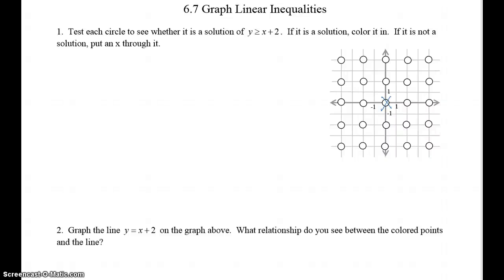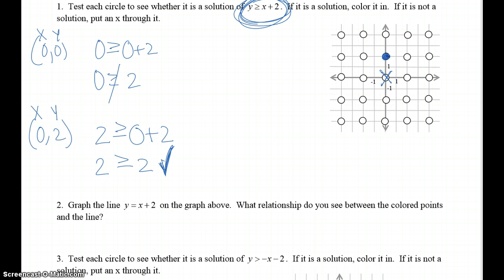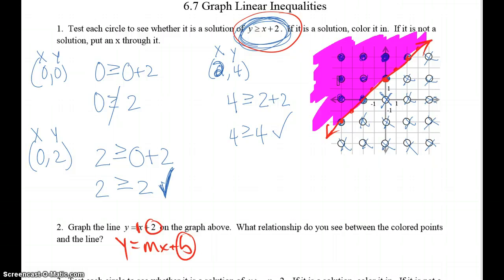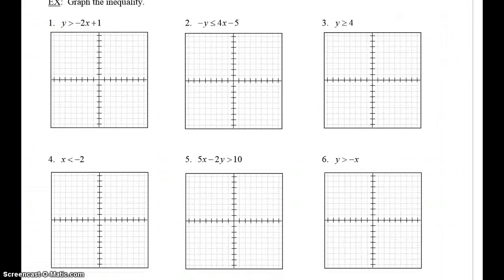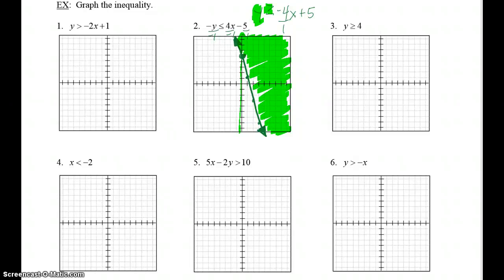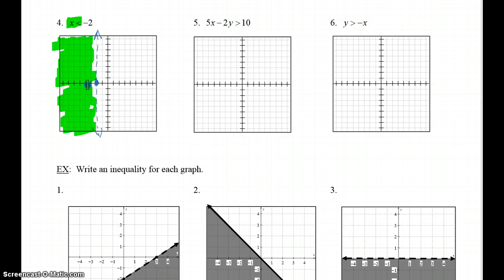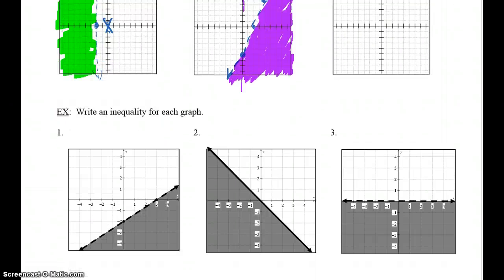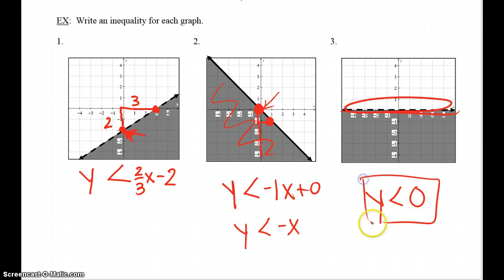6.7 notes - 2nd hour - graphing linear inequalities